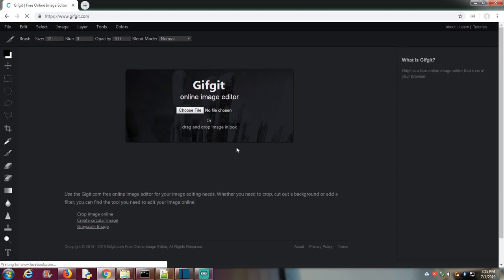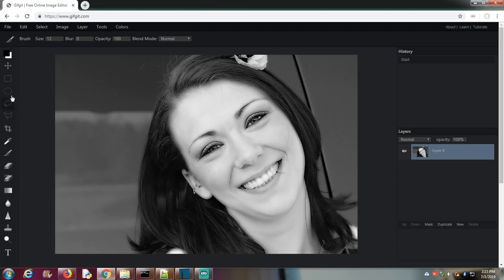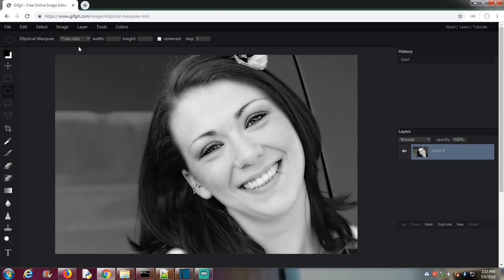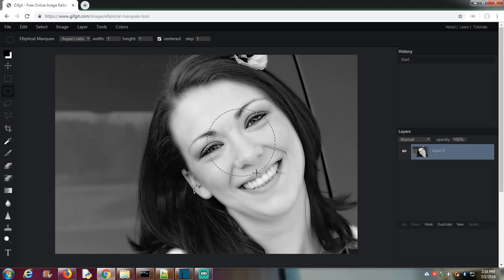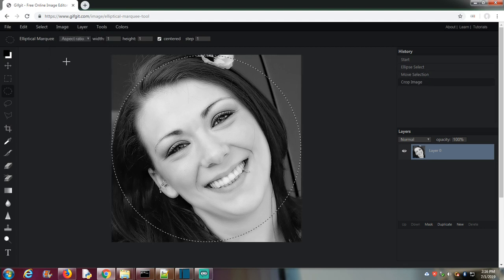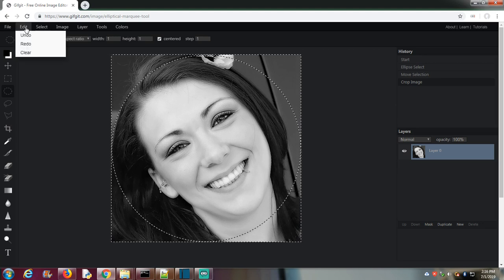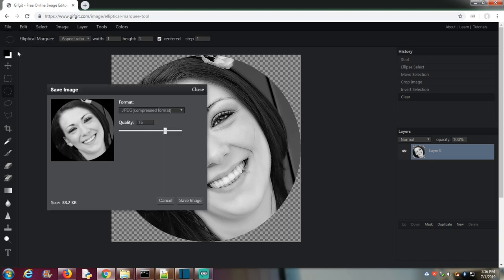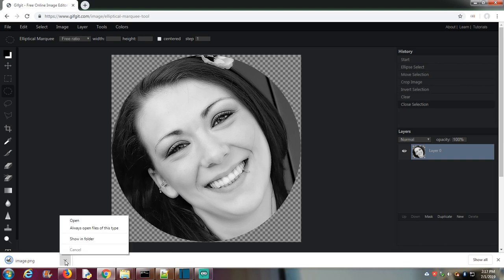Create a Circular Image Online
Circular images are often used in profile pictures on social media websites. In this tutorial you will learn how to create a round image using the elliptical marquee tool in the gifgit online image editor.

1.  Select the elliptical marquee tool, from the editor toolbar on the left.

2. Set the elliptical marquee options to aspect ratio with a width and height of 1:1 for a circle. check centered to draw from the center of the circle.

3. Draw the circular selection.

4. Crop the image using 'Crop to Selection' under the 'Image' menu.

5. Choose 'Invert' under the 'Selection' menu to select outside the circular selection.

6. Use 'Edit' then 'Clear' to erase around the circle.

7. Select 'Export Image' under the 'File' menu to save the image. Save the image as a PNG file.